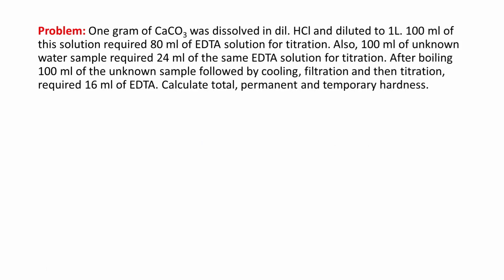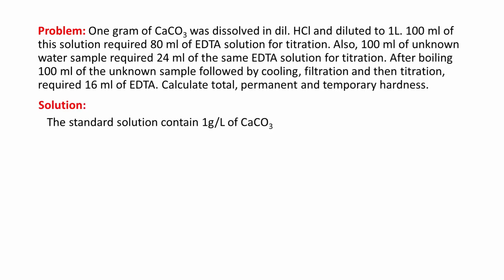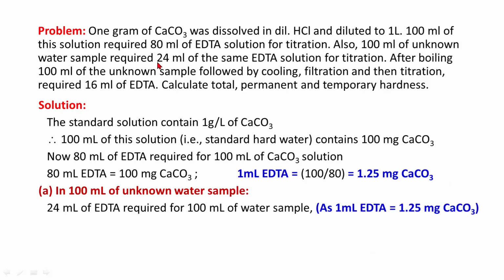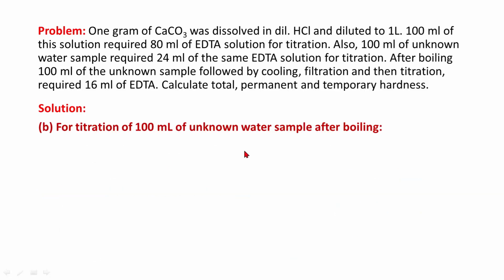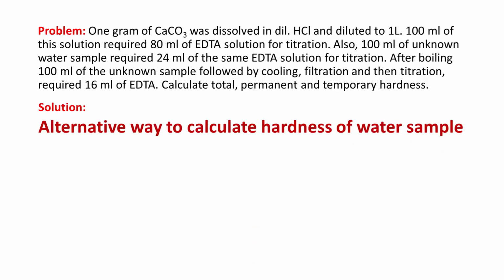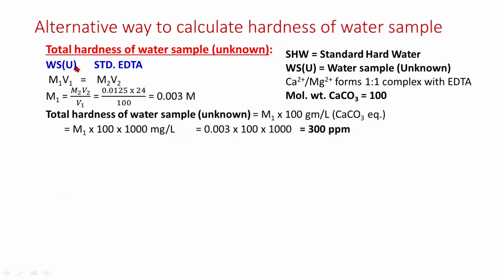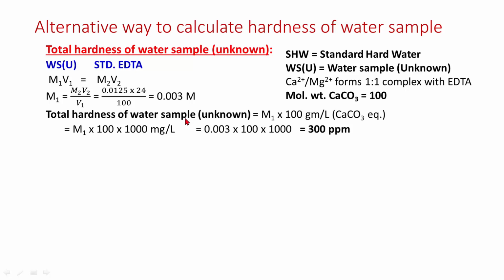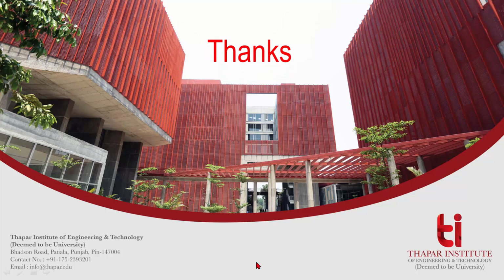Numerical Problem on Hardness of Water by EDTA Method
This video is for Engineering / Science students and discusses about Numerical Problem on Hardness of Water by EDTA Method.